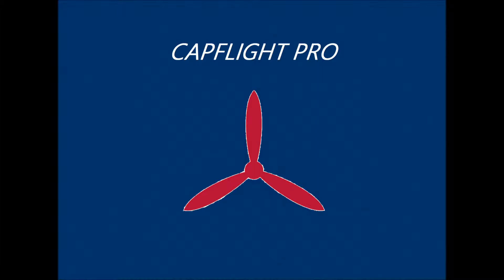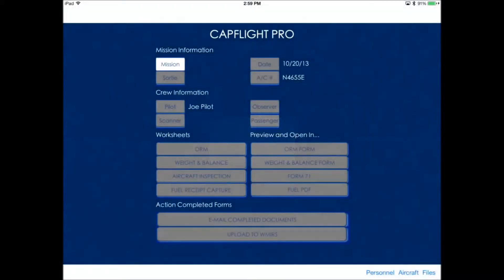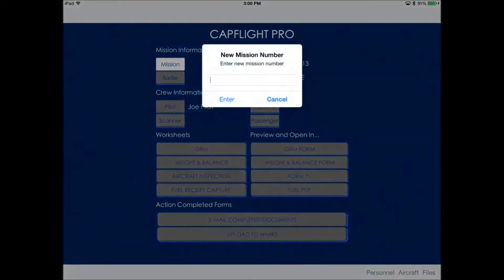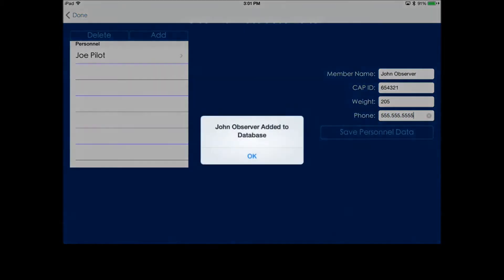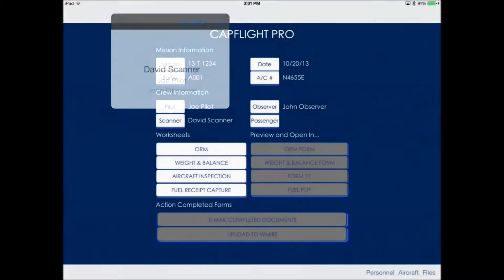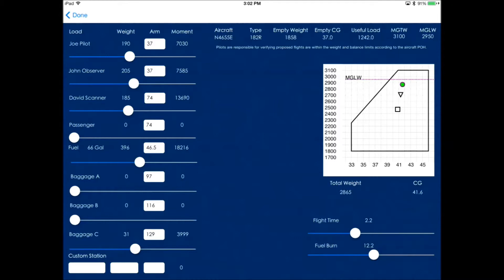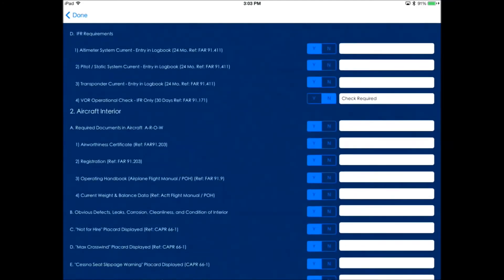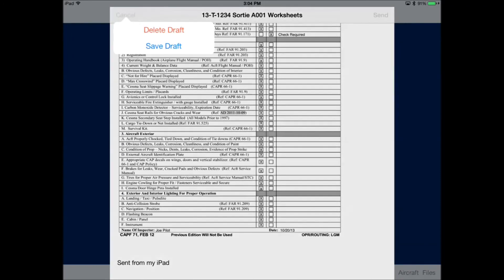CAPFlight Pro First Mission Demo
Walk-Through of a typical first mission after installing the app.